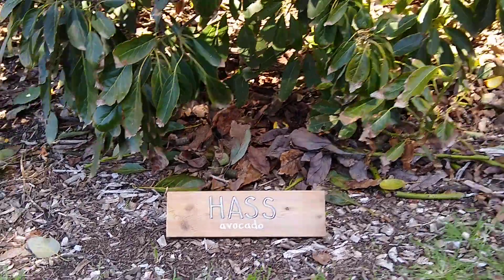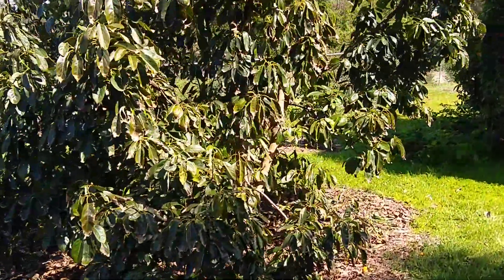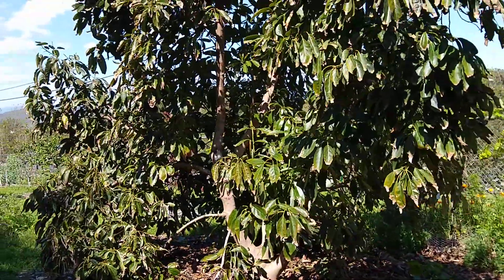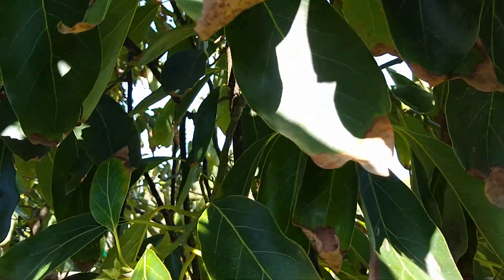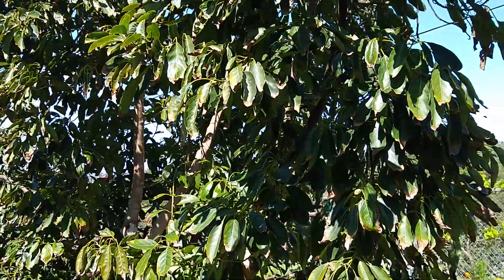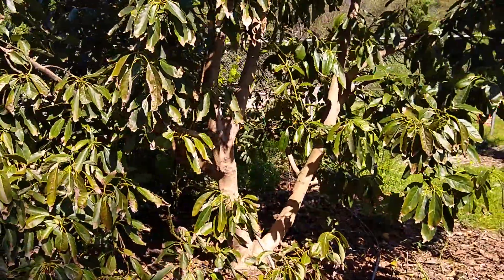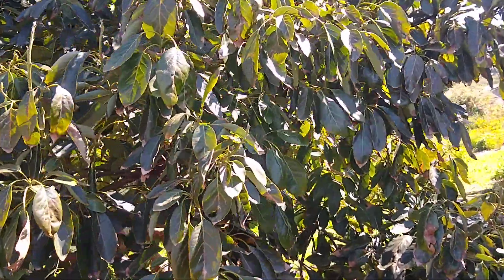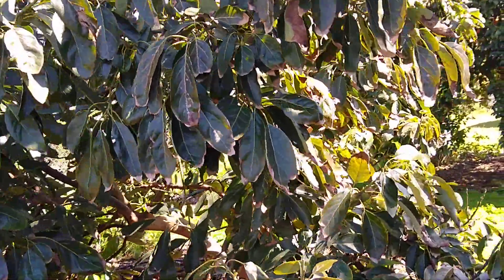Hass avocado tree: a profile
Main characteristics of the Hass avocado tree that distinguish it from other varieties.